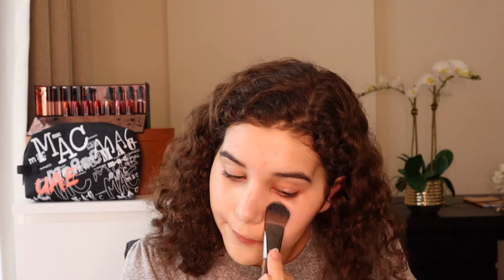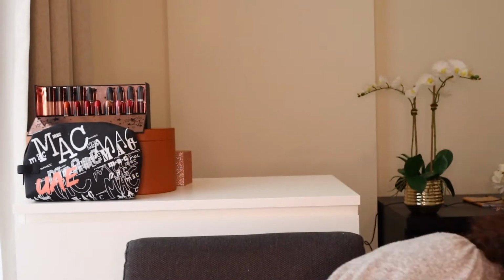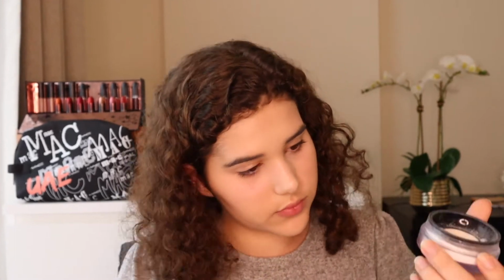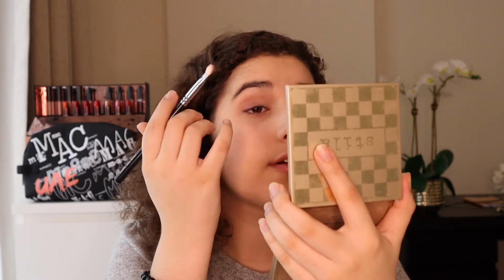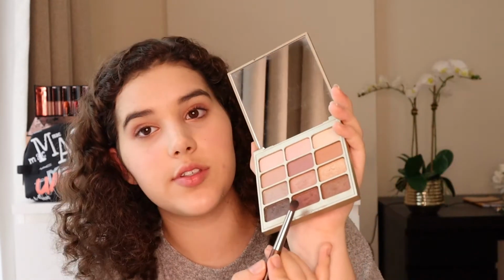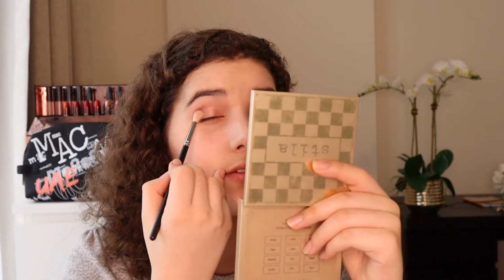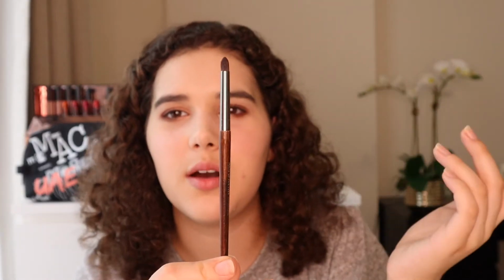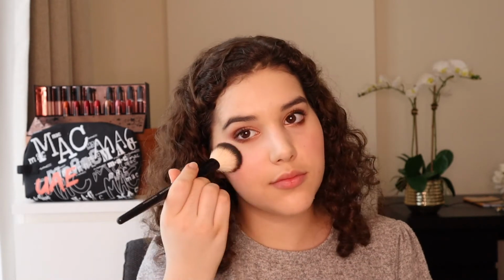Stila Matte N' Metal pink look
Hi everyone! This is a great school look and certainly one of my go-to looks!  The product list is at the end of the video. Hope you enjoy the video!